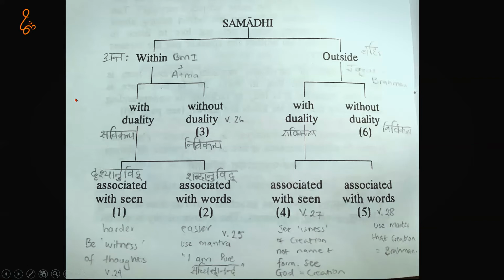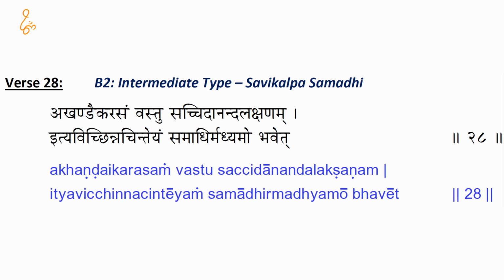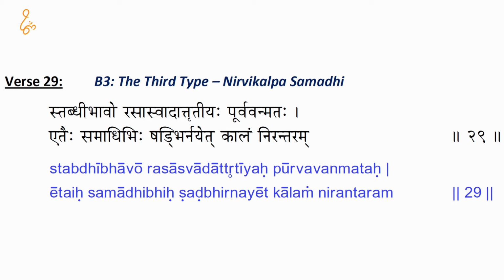18- Drig-Drishya Viveka - Verse 27 to 29 - By Swami Aparokshananda